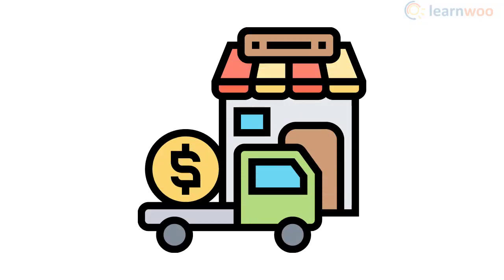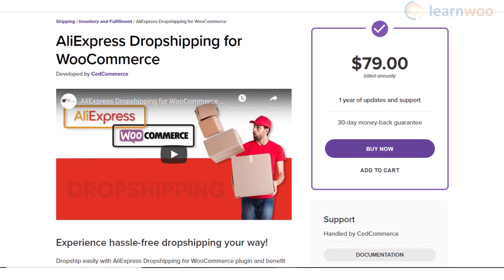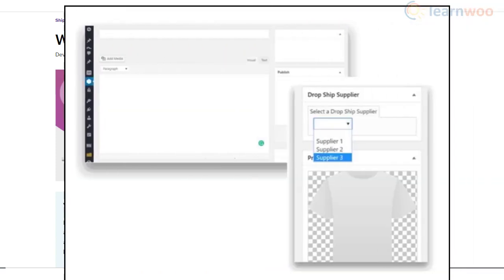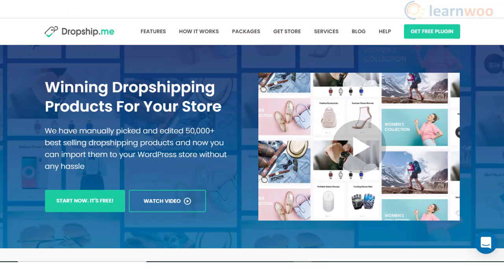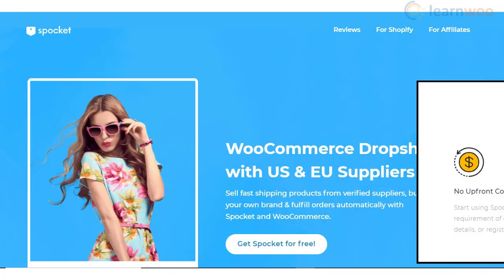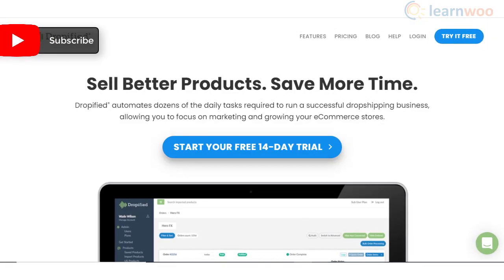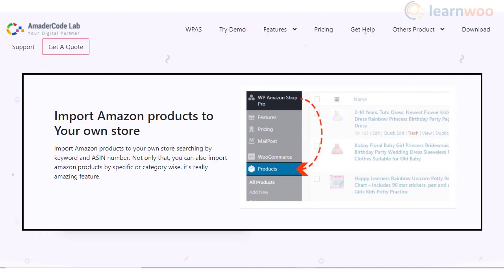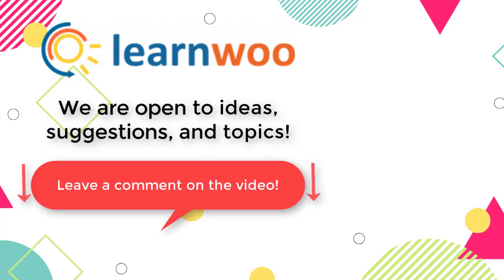8 Best WooCommerce Dropshipping Plugins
Explore the hosting services:
1. AliExpress Dropshipping for WooCommerce
Dropshipping is one of the profitable eCommerce business models that you can start without a huge initial investment. You can create a store and feature products of dropshipping suppliers. When customers place an order on your store, you can pass it on to the dropshipping supplier, who will fulfill the order on behalf of you. And, you, the store owner, can get a margin for each sale.

In this video, we will discuss some of the best WooCommerce Dropshipping Plugins that will help you manage a dropshipping store efficiently.

Suggested reading:
1. How to Set Up WooCommerce Flat Rate Shipping in Easy Steps
2. How to install WordPress?
3. 15 Best Code Editors for Mac and Windows to Edit WordPress & WooCommerce PHP, JS & CSS Files
4. How to Find Post ID on your WordPress Site (and why do you need it?)
5. What are WordPress hooks? How do actions and filters help to extend the functionality?
6. 5 Helpful WordPress Tips for Beginners
7. What is WordPress Multisite and how to set it up with WooCommerce? (with Video)
8. WordPress Troubleshooting – Guide to basic WordPress problems and their solutions Best WooCommerce Multi Vendor Booking Plugins

00:00 Introduction
00:47 AliExpress Dropshipping for WooCommerce
01:33 WooCommerce Dropshipping
02:07 AliDropship Woo
02:43 DropshipMe
03:12 Spocket
03:52 WooDropship
04:27 Dropified
05:02 WP Amazon Shop